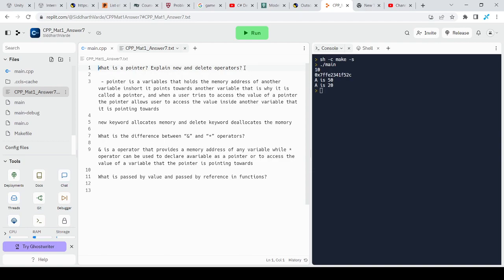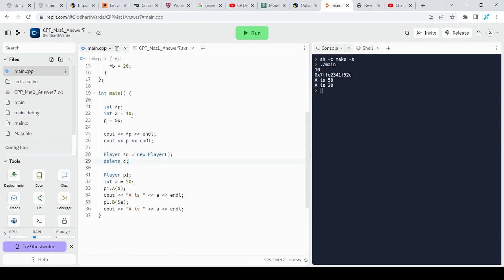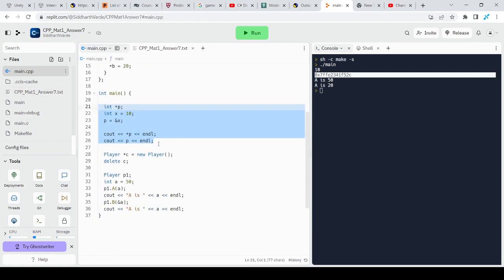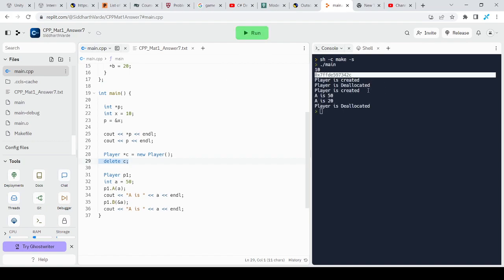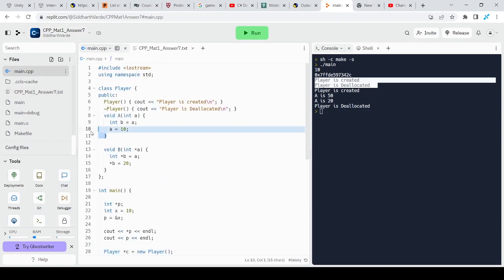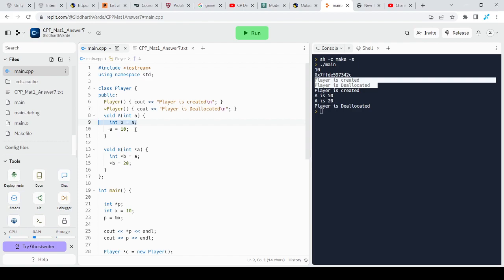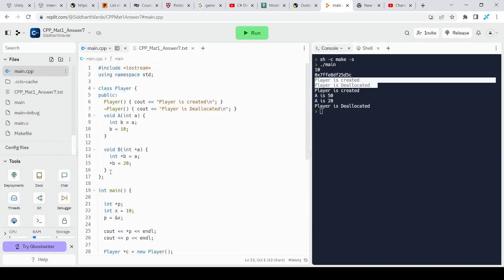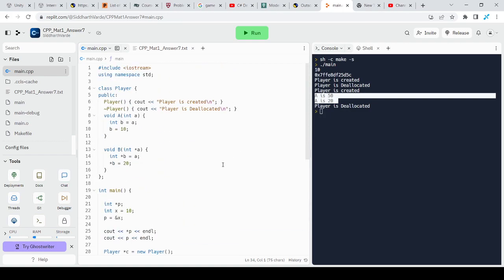CPP Mat1 Answer7